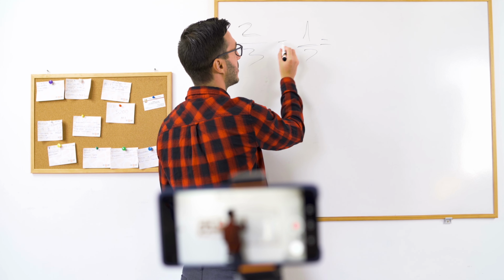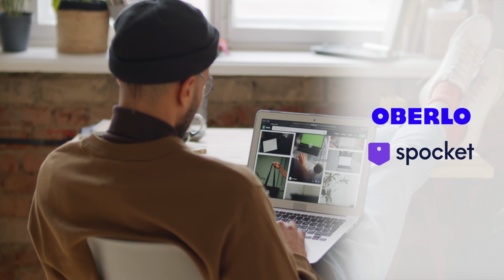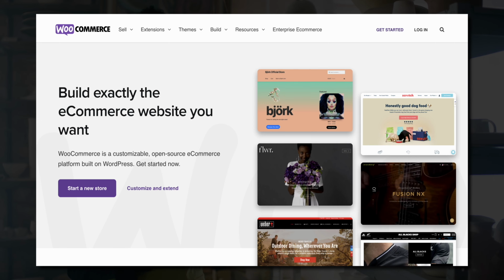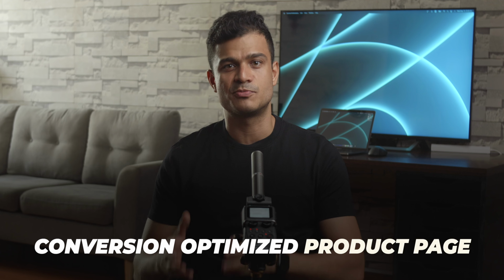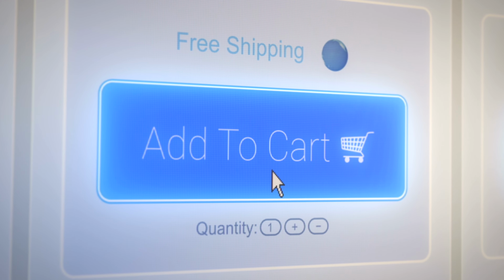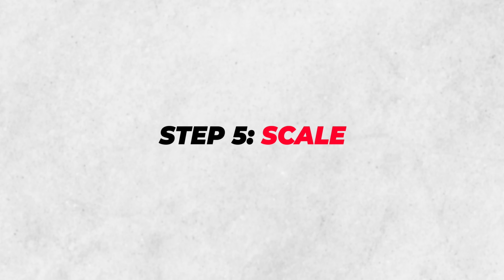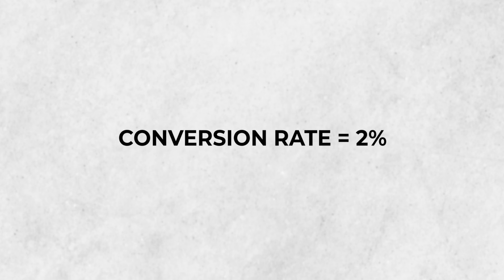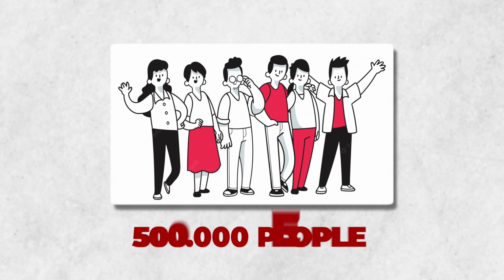How I Made the First Million Dollars with E-Commerce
I started an eCommerce store that generates millions of dollars each year and in this video, I will share how I took it from zero to the first million dollars.

My name is Rish and I'm an eCommerce marketing consultant and consulting CMO. In this video, I'll share the exact step-by-step process I follow to scale eCommerce stores to 7 figures in revenue.

This video is great for beginners who are just starting an online business and also for experienced business owners who want to understand the process of starting and growing a successful e-commerce store.

We will talk about the following points -

1. Finding or creating products
2. Setting up your e-commerce store
3. Optimising your page for conversions
4. Finding your target audience
5. Finding winners for your e-commerce business
6. Scaling the campaigns

Step 1: Finding or creating products
There are different ways to do this - You can have digital or info products, or use dropshipping websites like spocket or Oberlo. You can also find suppliers or manufacture products yourself!

Step 2: Setup your store
You can use a marketplace like Amazon or Etsy or you can set up your own store on Shopify. To set up your own store on Shopify, you will need to upload product CSV and find a good theme from the Shopify theme Store.

It's also important to optimize your product pages for conversions.

Step 3. Find your Audience
You can find your target audience and drive traffic to your store using ad platforms,  influencers, ads on social as well as search channels.

Step 4. Find Winners
Find a product-audience-price fit.
Find the right audience that will buy your products and the right price for them.

5. Scale your campaigns
Set your traffic goals based on target revenue and store conversion rate.
And then, repeat the process with new products

Timestamps
00:00 - Introduction
00:32 - Step 1: Products
01:07 - Step 2: Store
02:56 - Step 3: Audience
04:22 - Step 4: Find Winners
05:58 - Step 5: Scale